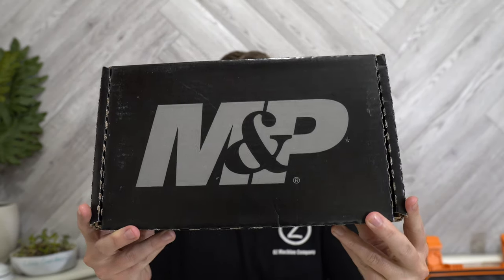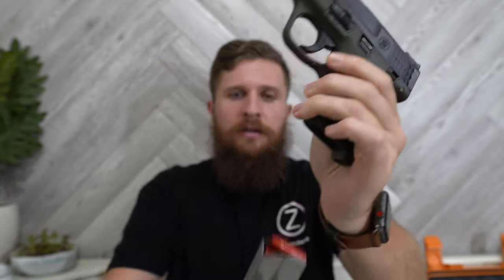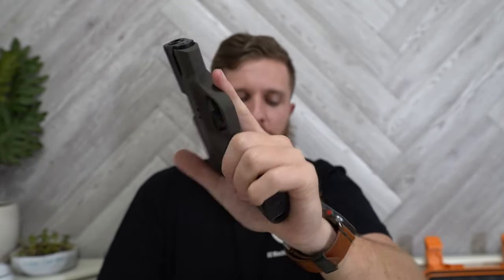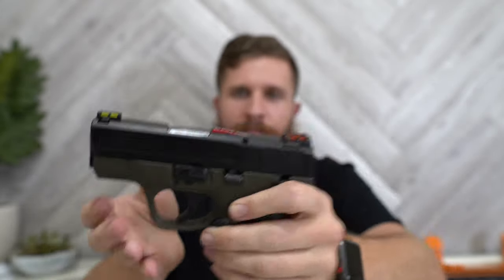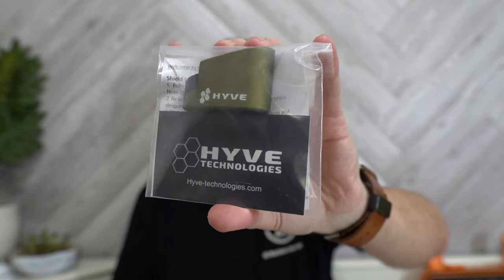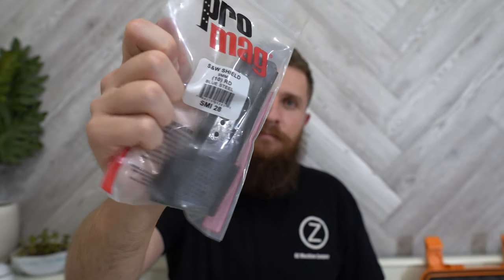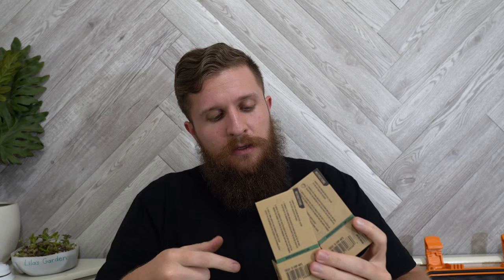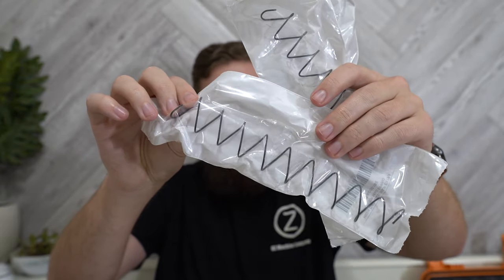Smith And Wesson Shield 9 Unboxing! Plus Mag Extensions, Streamlight TLR6 And More!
In this video I unbox my new Gen 1 S&W Shield 9mm in OD Green as well as the accessories that I purchased for it in preparation for getting my CCW in Los Angeles County.